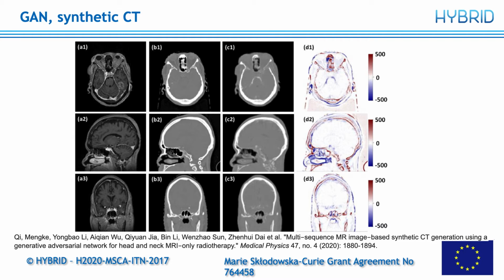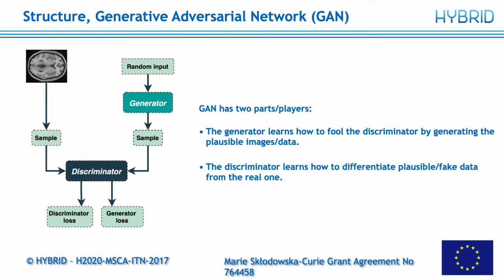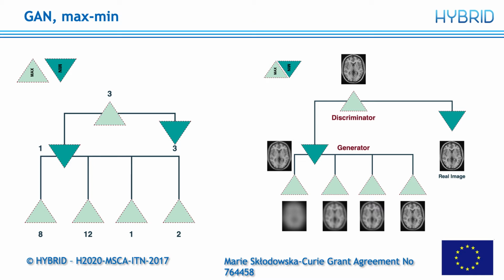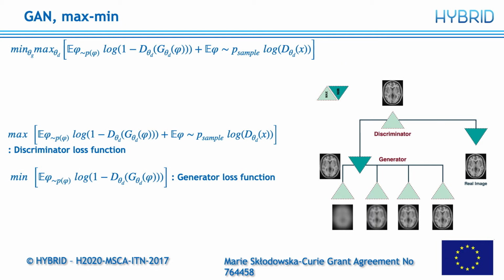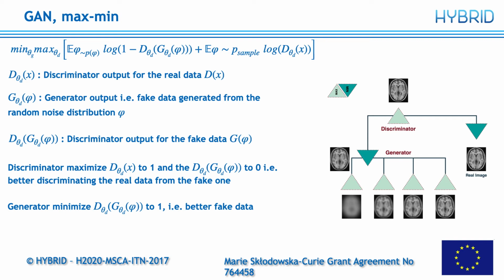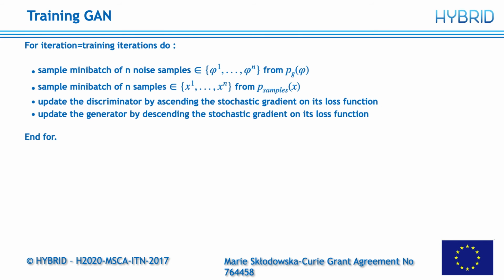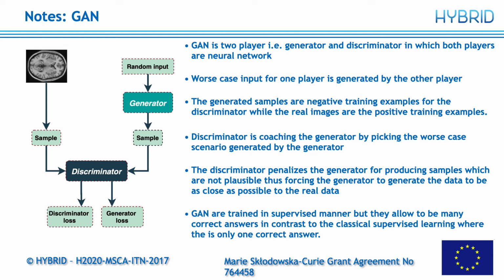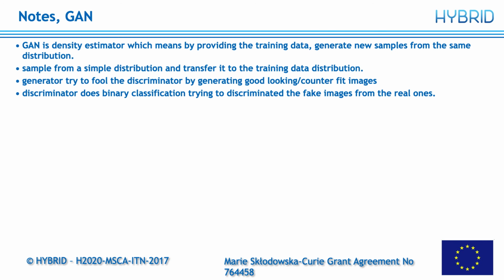HYBRID AI tutorials: GAN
An introduction: Generative Adversarial Network (GAN) is a competitive learning method inspired by game theory using artificial neural network.  GANs are categorized as unsupervised learning and are used to generate new dataset.

Presented by: Mahmood Nazari

This video is part of a tutorial series on AI in medical imaging, provided by the MSCA ITN HYBRID.